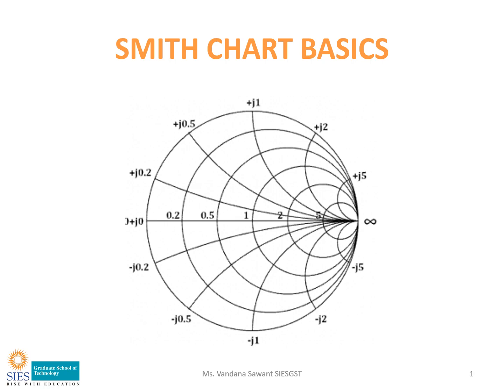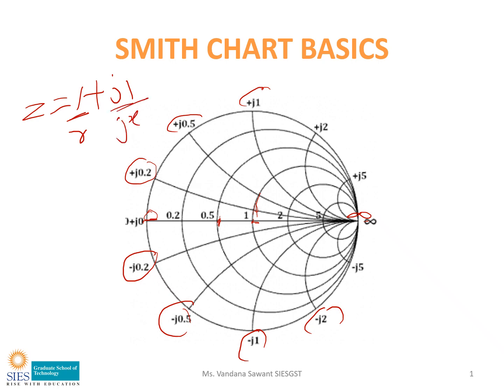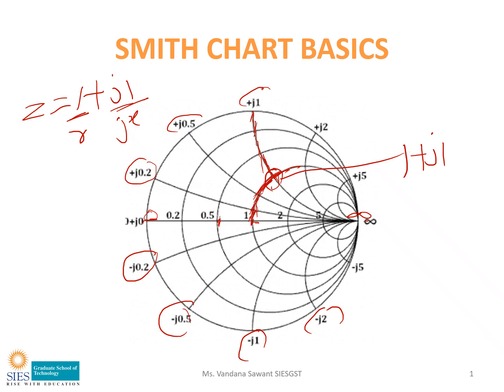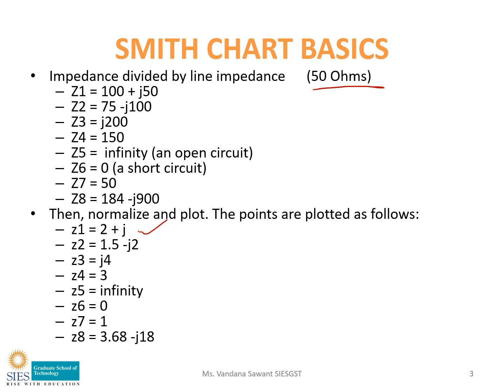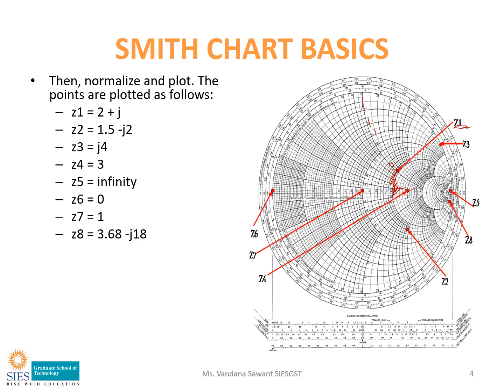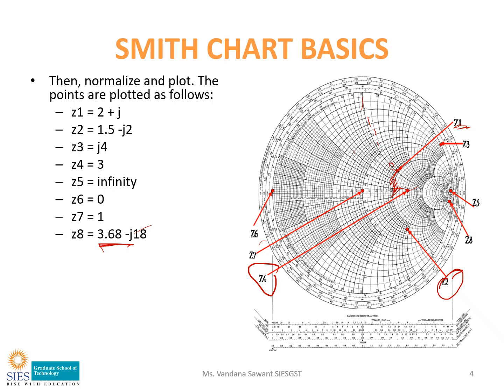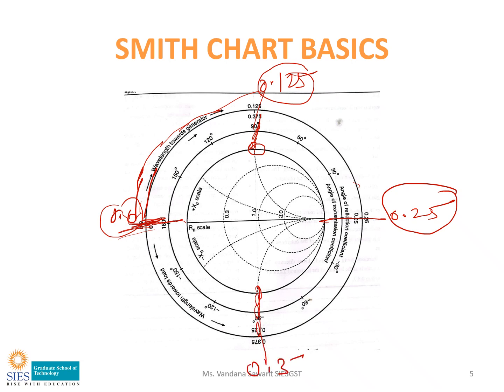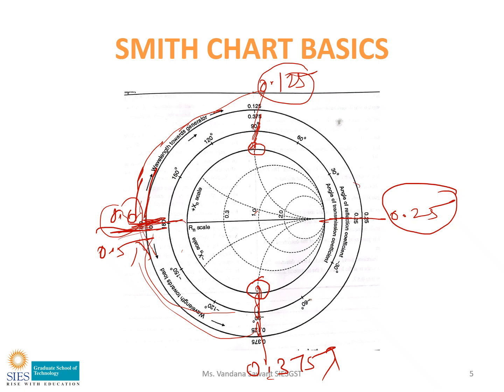Basics of Smithchart